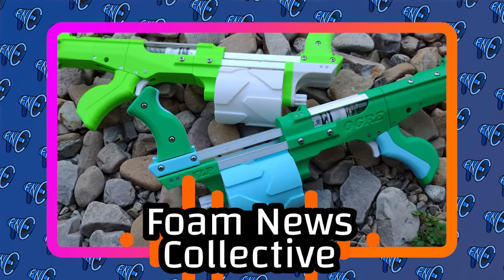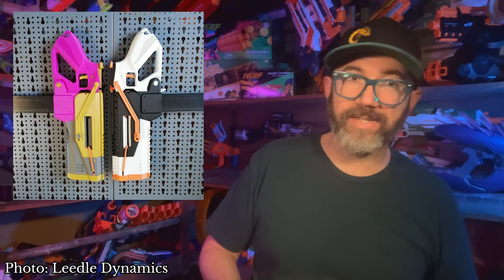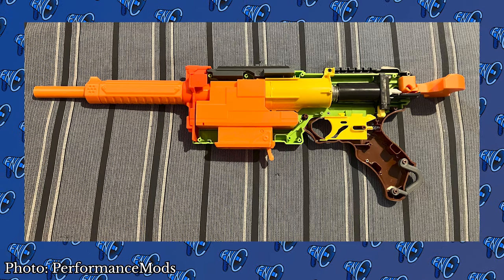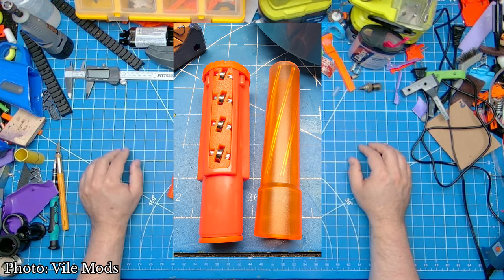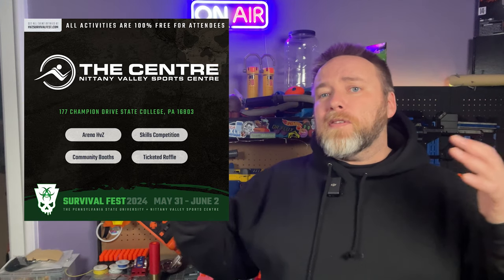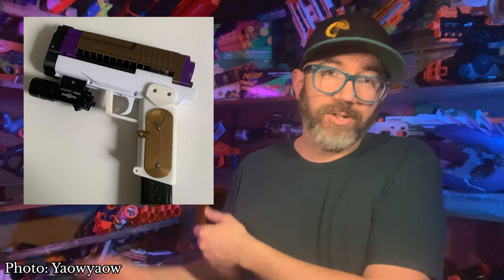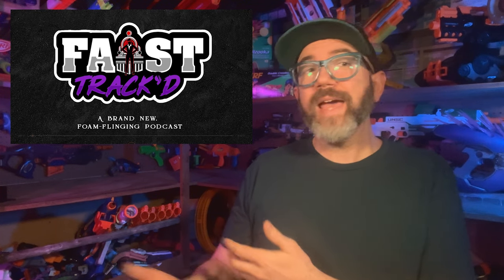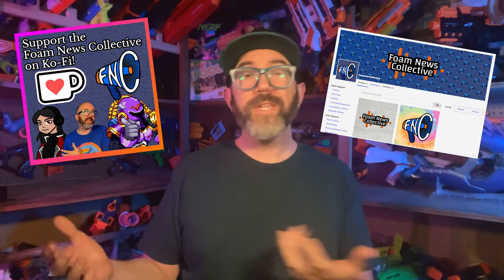#28 | New 3D Printed Nerf | THE END of Gel Blasters? & MORE NERF NEWS! | Foam News Collective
Guest Host @maritimefoam

Grimz' pngtuber elements by Domochevsky

0:00 Introduction

~ Hobby news ~

0:30 Ogre Hardware kits

1:04 Leedle Maraca release

1:40 Domochevsky's 7th Micro reshell

3:00 PerformanceMods Kronomag kit files

3:47 Knockout Metal grip (Dragon Bone) on Taobao

~ Name Brand news ~

4:41 Dart Zone PCAR/BCAR sold separately

5:30 Possible end to Prime Time Toys HydroStrike Gel line

~ Community/Event news ~

6:29 Survival Fest Convention Info Drop

7:25 ~ Half-Lengths ~

Kuryaka barrels for the Worker Seagull/Harrier available at SFI

~ Community Crosshairs ~

9:36 Modded Mega with OOD Photon Wheels

10:09 Fast Track'D by @archerthenerfer3423
*KT states incorrectly that her most recent episode was her first - it was her fourth.

10:36 FoaMando's Brightly Colored Tac Gear

11:21 Grimreaper2458 Banshee

11:47 Outroduction